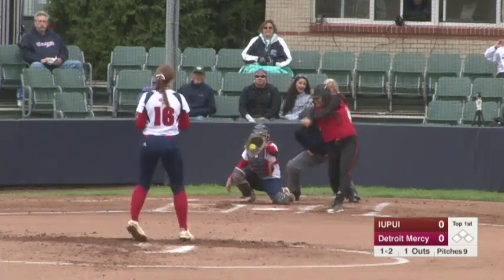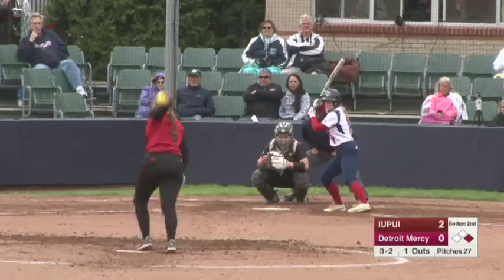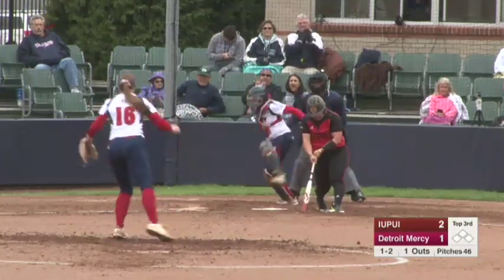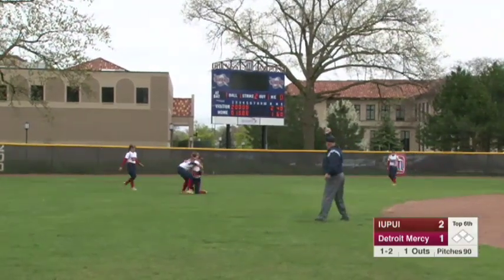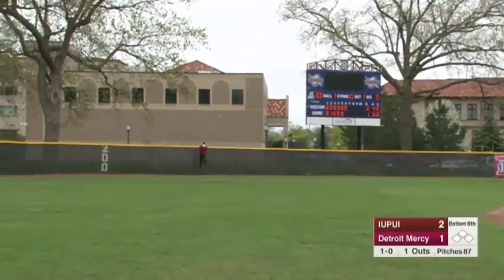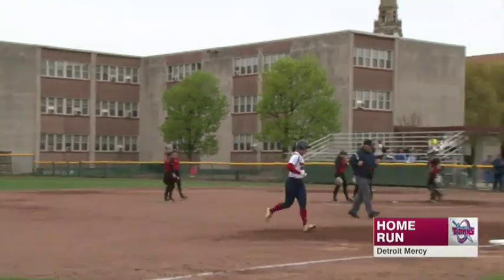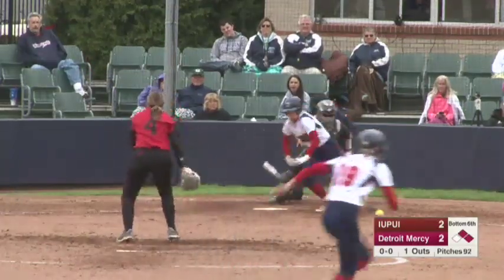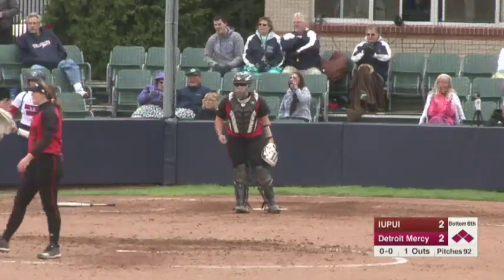SB vs IUPUI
Highlights from the Softball come back win over IUPUI. The Titans were down 2-1 in the top of the 6th when Freshman CF Liz Paver made a diving catch to rob the Jags of a hit. Then the Titans bats came alive in the bottom of the frame scoring 4 runs, taking a 5-2 lead and never looking back. Ashley Mauser got the win & Liz Murphy got the save. The Titans have clinched the #2 spot in the Horizon League Tournament.